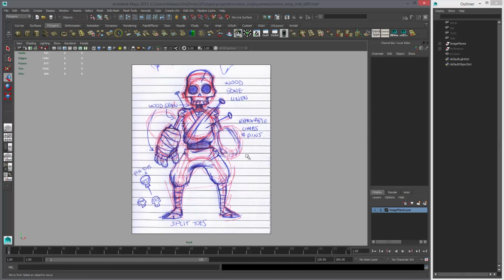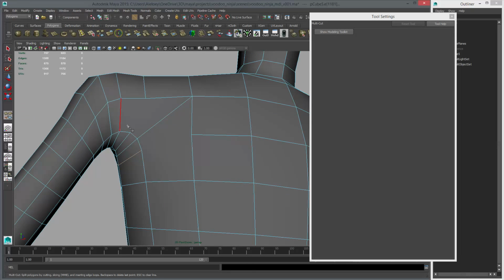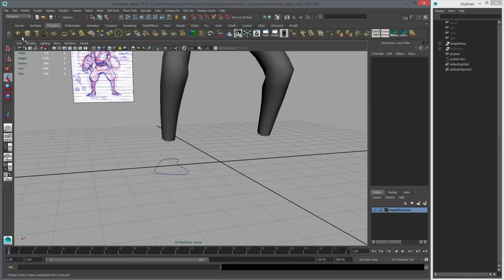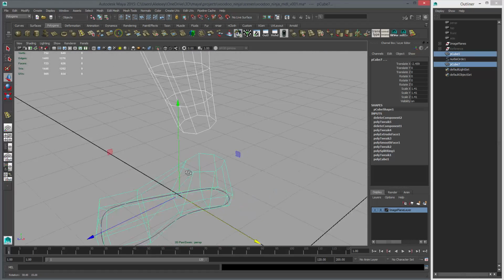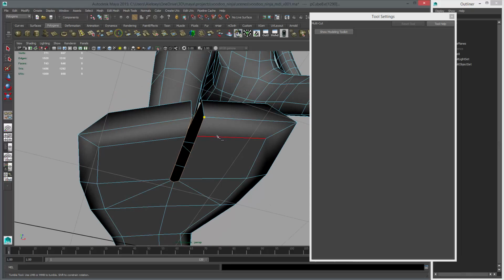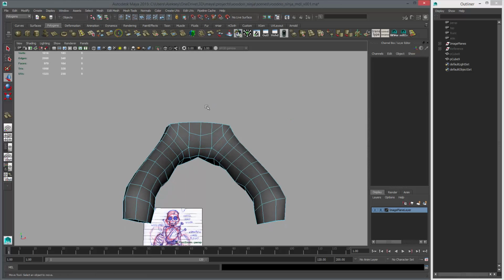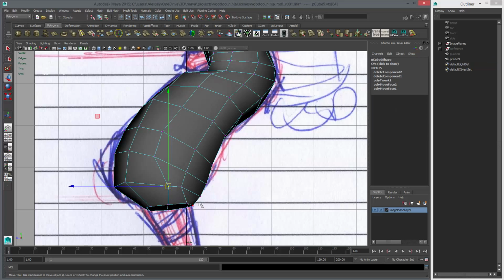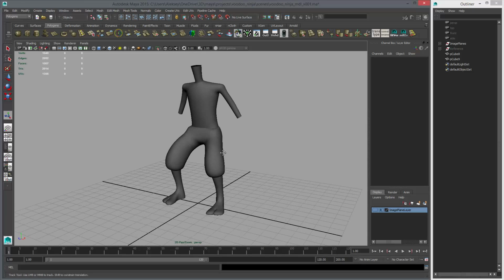Voodoo Ninja Character 3D Modeling Part 2